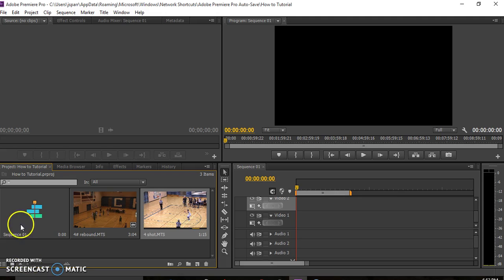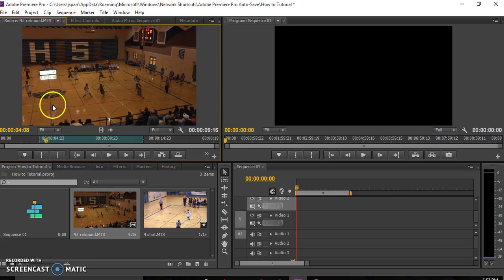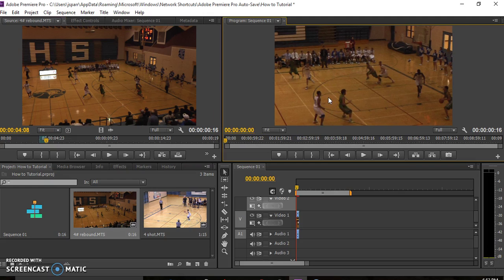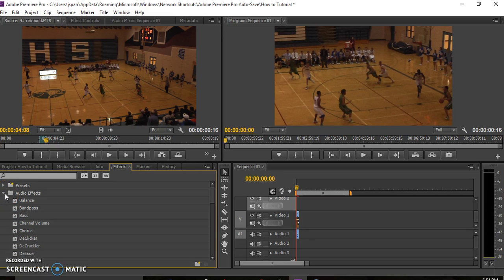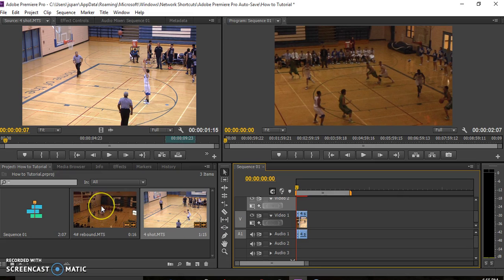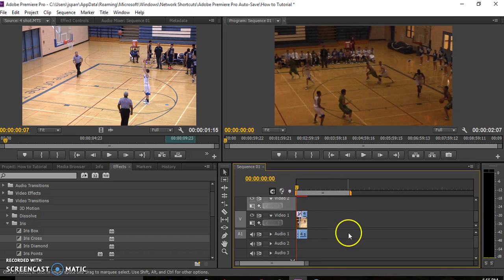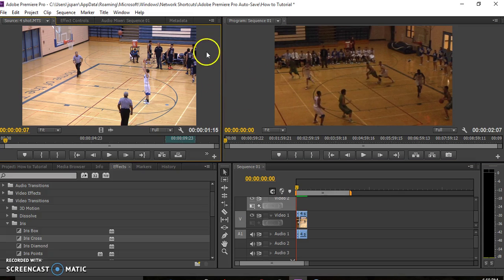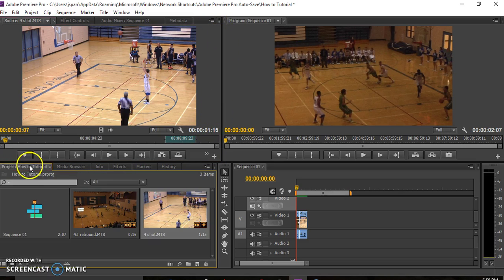Parr Final Project